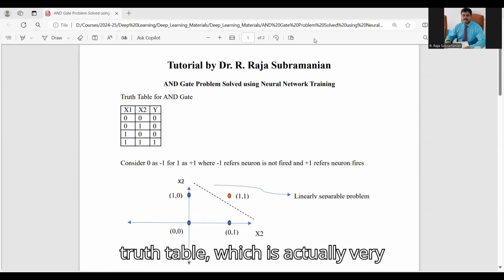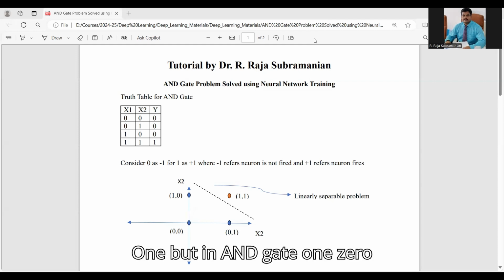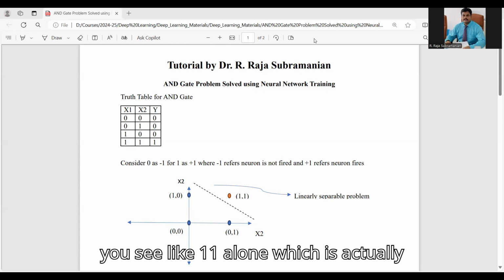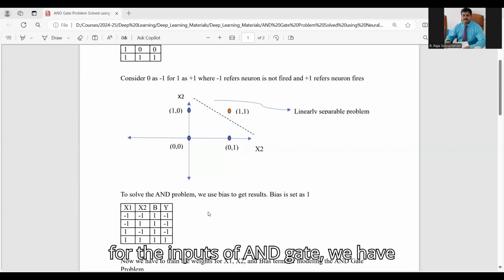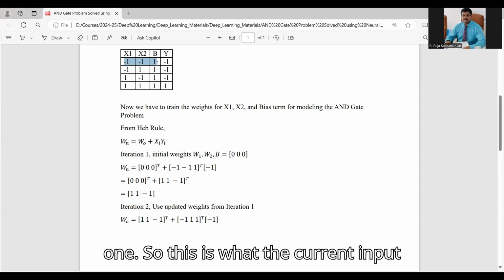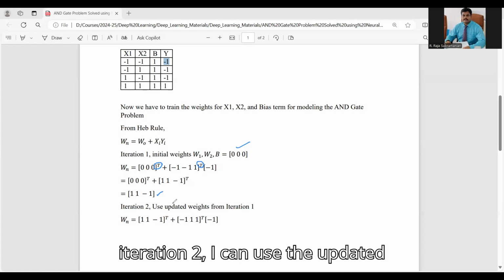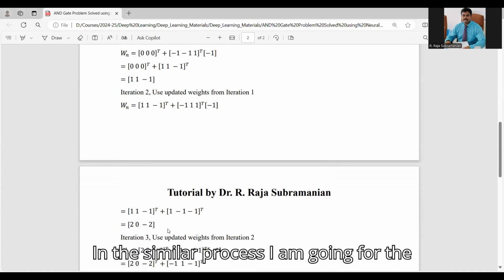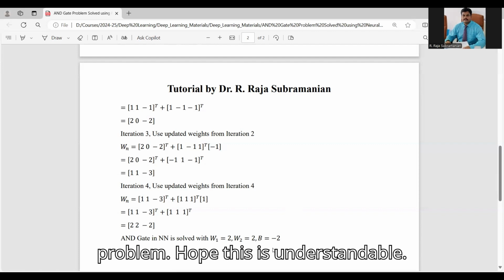AND Gate Problem Solving using NN